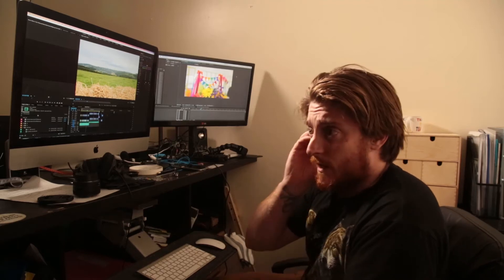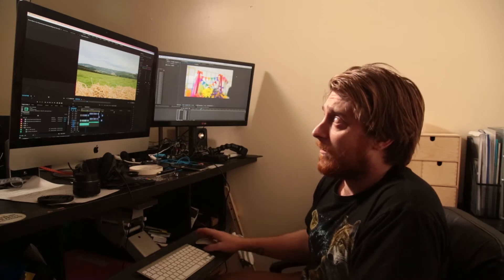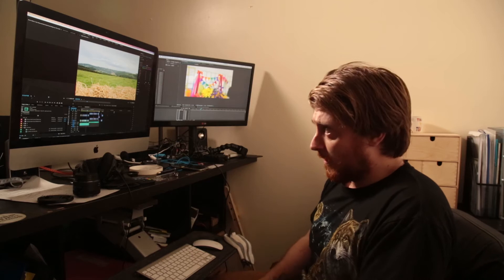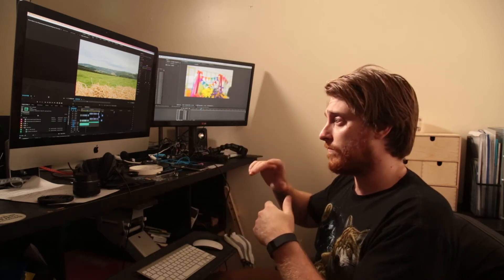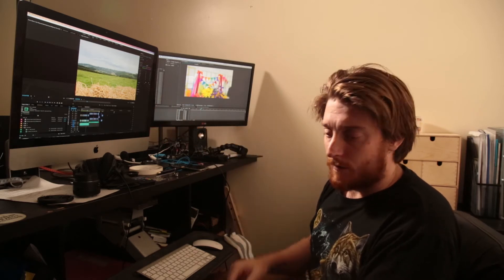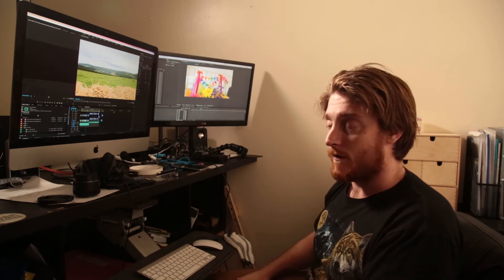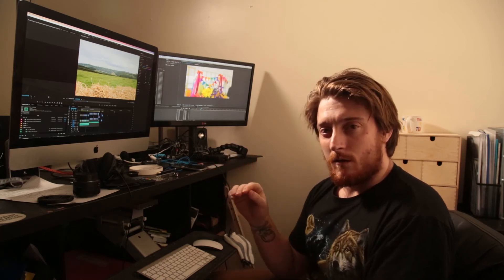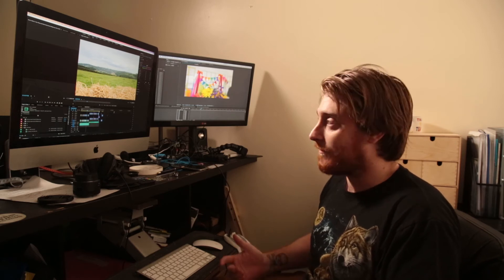Premiere Pro CC lut problem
I'm having massive problems with the colour workspace in adobe Premiere Pro CC2015.3 I've designed my custom luts and imported them into a project graded the whole thing and on closing and re opening it PP has changed all of the LUT's randomly. I closed nad reopened it again, same thing happened. I've lost close to a day trying to grade it via another app. Really unimpressed with the bugs in the latest release If anyone has had the same problem I would love to hear what's happened or how to fix it. I'm going to try and roll back to 2014 now.